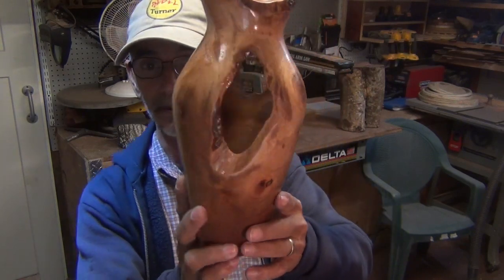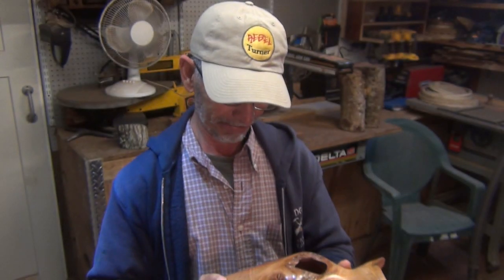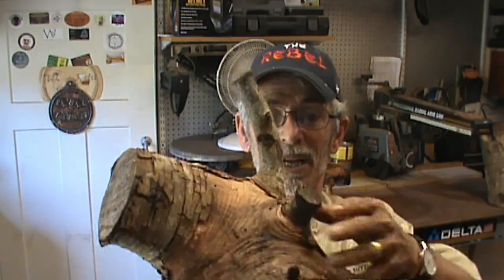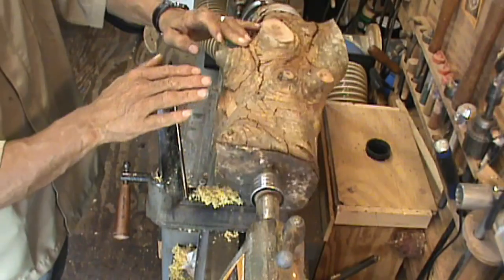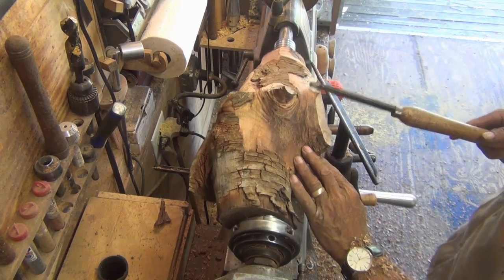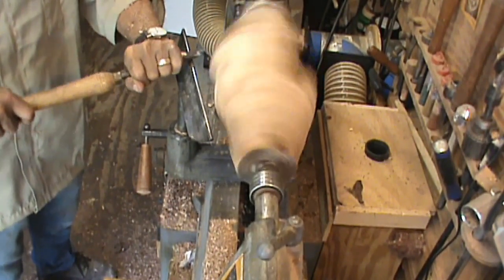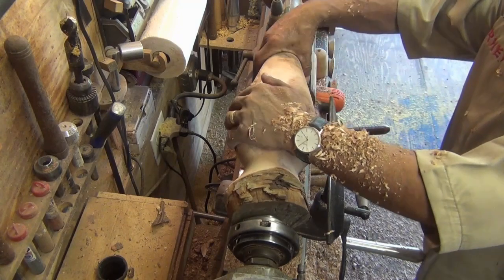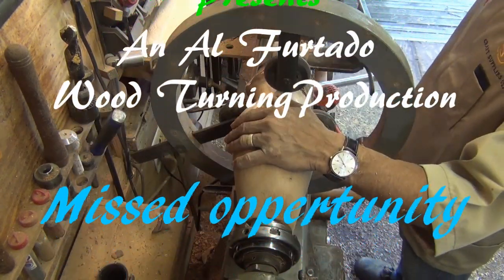Woodturning After a heart attack Sea grape vase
Sometimes we are so focused in the direction we think we want to go that we forget to look at the direction we should be going.
This is a perfect example of many missed opportunities with this piece.